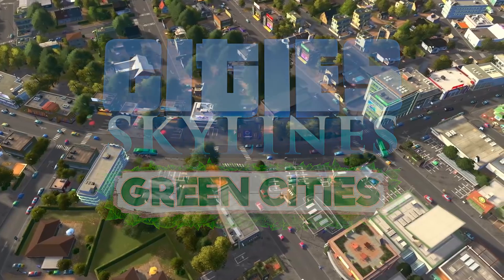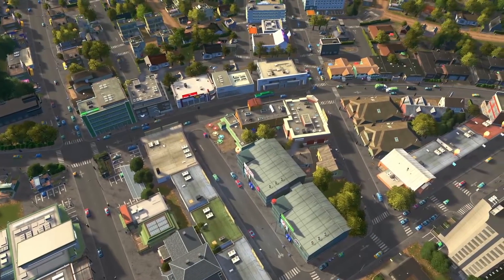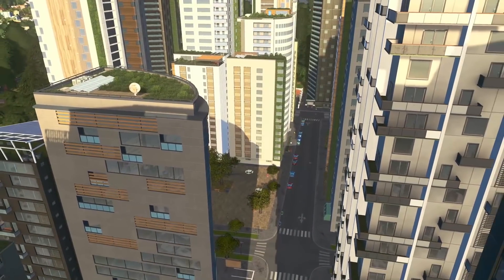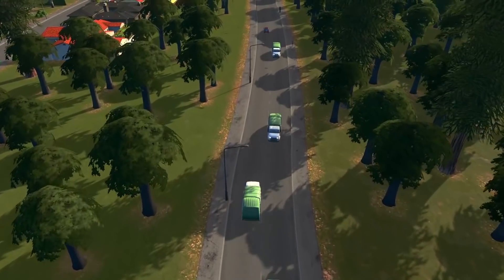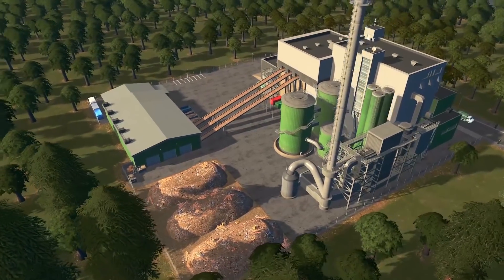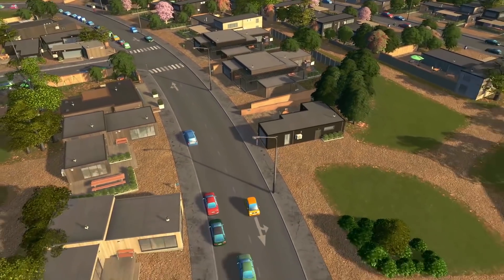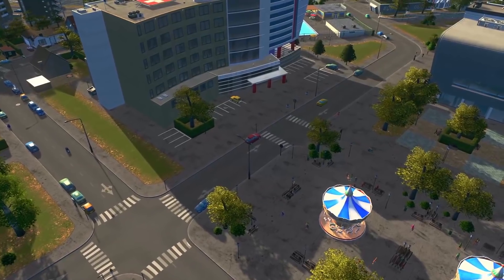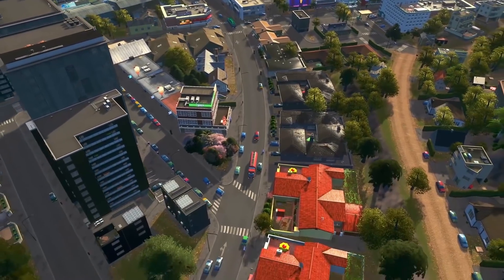Going Green 101 with Sam Bur | Green Cities Tutorial Part 3 | Cities: Skylines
In this third Green Cities tutorial, Sam Bur teaches how to use Green policies and other eco-friendly options introduced in Green Cities to help your citizens reduce pollution!

Green Cities presents all new technologies, services, and buildings to turn your cities into a sustainable, eco-friendly utopia with this expansion to the bestselling game - Cities: Skylines!

This expansion comes with new policies and management decisions to steer your city towards becoming environmentally friendly.

This tutorial is Part 2 of 3 and created by Sam Bur in collaboration with Paradox Interactive.